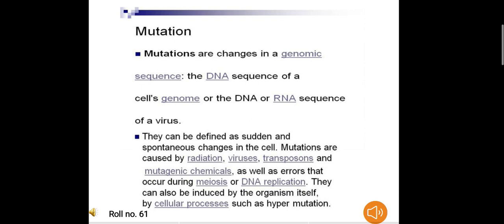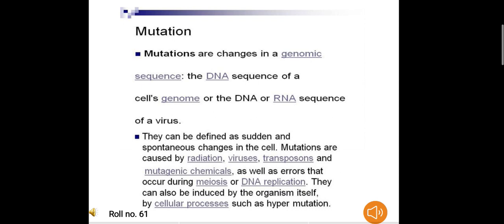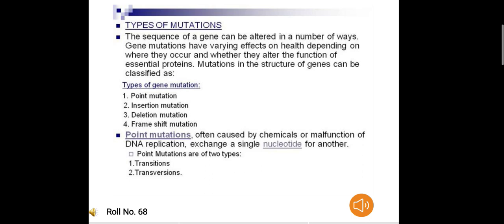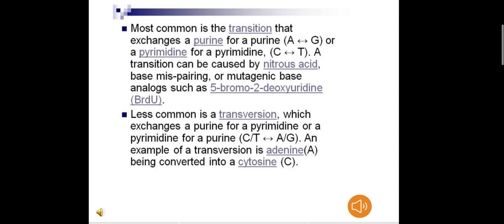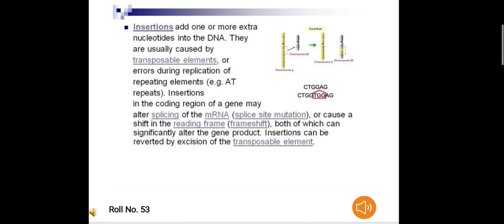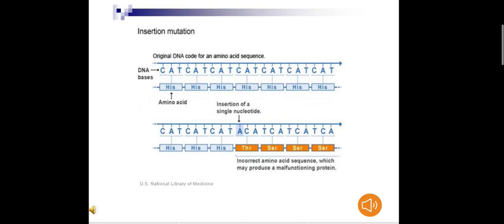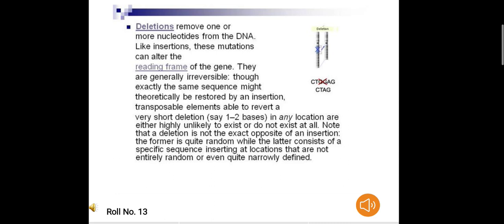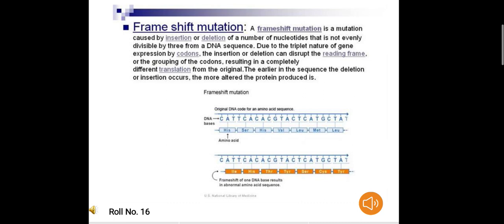Student assignment -mutation types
References included in the last slide